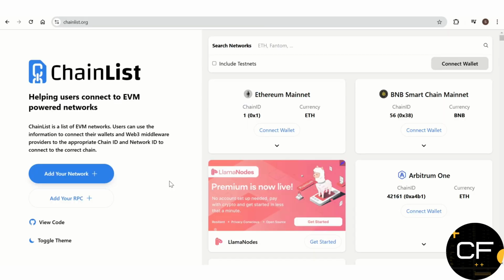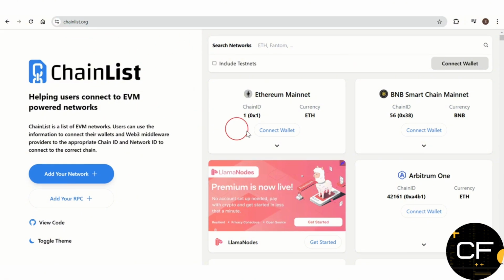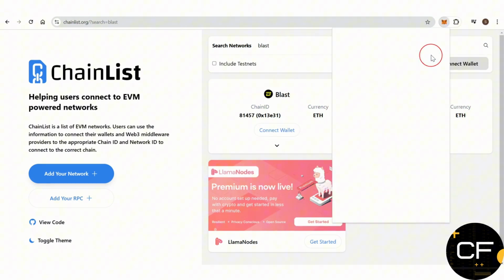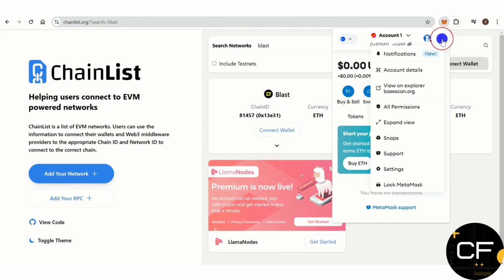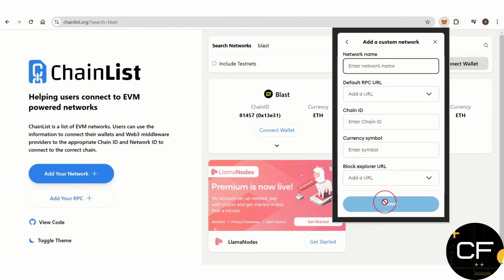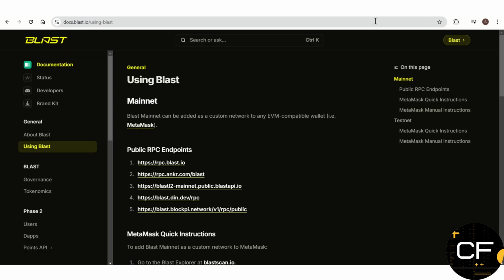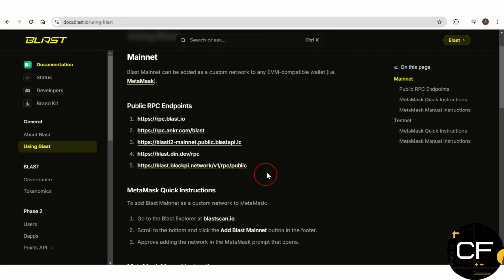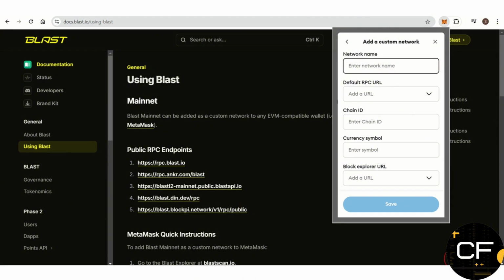How to Add Blast Chain to MetaMask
Learn How to Add Blast Chain to MetaMask. Watch this video for a step-by-step guide, covering everything you need to know!